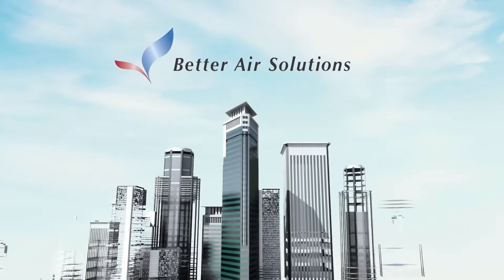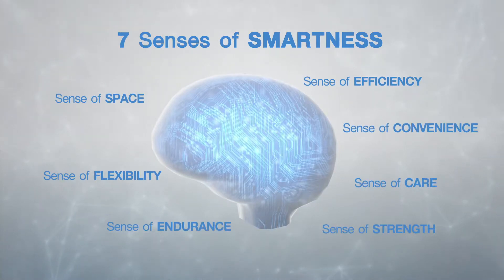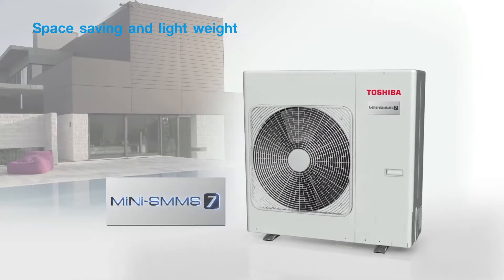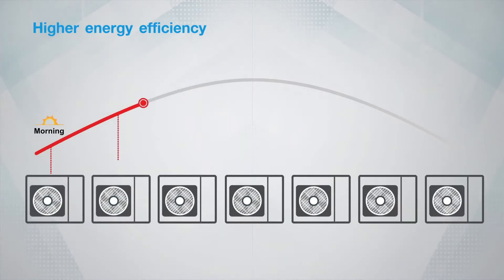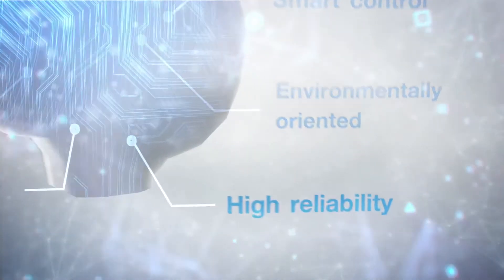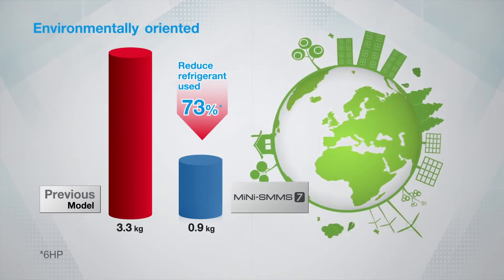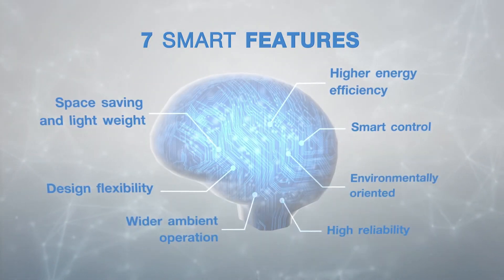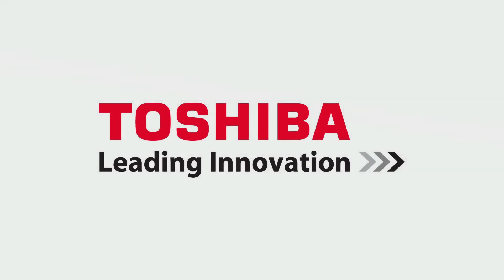TOSHIBA MiNi SMMS 7 VRF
We have combined the best of smart technologies to create the new MiNi-SMMS-7 air conditioner. Its sophisticated technology offers superior application flexibility and unrivalled capabilities. Designed to bridge the gap between multi-split systems and the larger capacity SMMSs, the MiNi-SMMS-7 is the perfect solution for small and mid-size buildings due to its compact & flexible design, the 1-phase supply, low operational costs and the low noise levels.